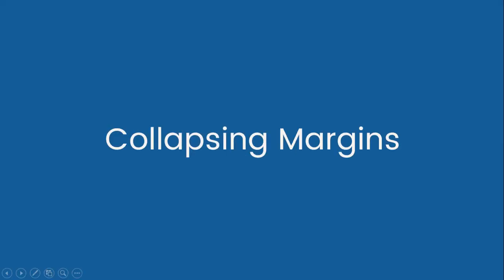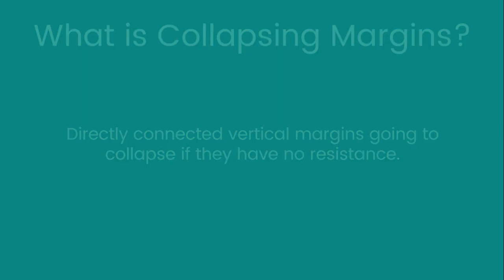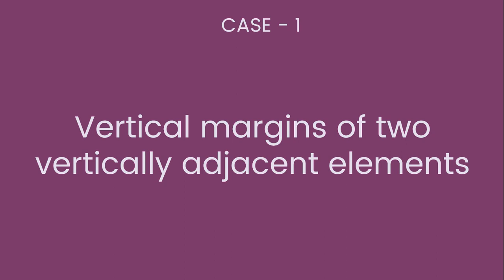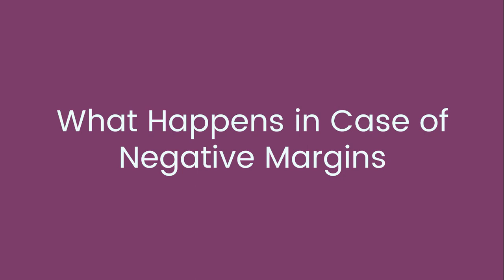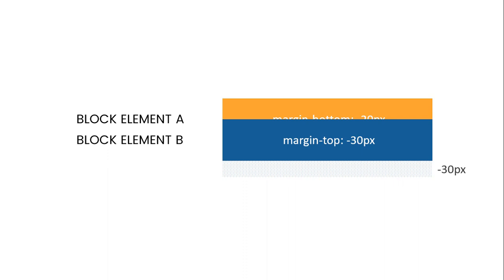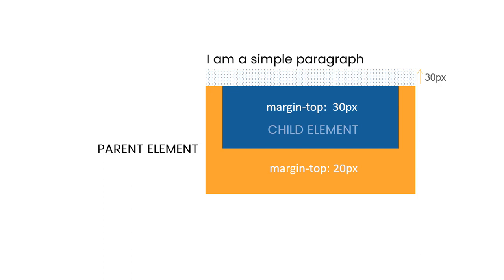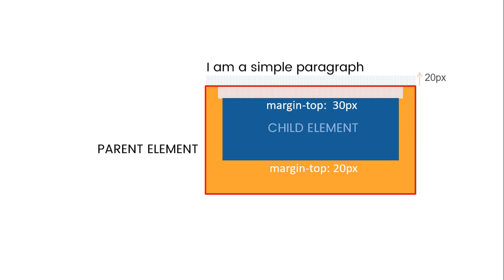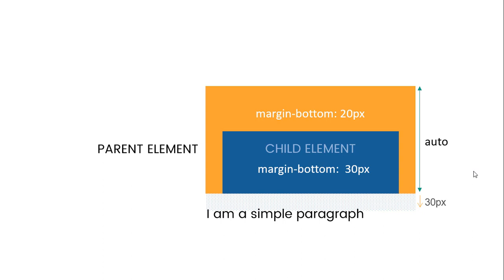What is Margin Collapse and Why It's Crucial to Understand Vertical Margin Collapsing in CSS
Hi, Here you'll learn about vertical margin collapsing in CSS.
Collapsing margins are really crucial to understand for every CSS developer.
Whether you have just started to learn CSS or writing CSS for years, it is really important that you familiarize yourself with the concept of vertical margin collapse.
So that you can easily deal with the unexpected behavior caused by the margins when working particularly with vertical adjacent elements margin. Also, it will help you to create a better vertical rhythm, be it layout or typography.

SO LET'S SEE WHAT IS COLLAPSING MARGIN AND WHEN DO MARGINS COLLAPSE?
Collapsing margins in CSS happen every time when the vertical margin of two elements are collided and combined to form a single margin by discarding the smaller margin values.

The margin collapse between parent and child element?
Margin collapsing in CSS also occur between parent and child elements. The margin of the first child and last child of a parent element will always be going to be collapsed if there is no border or padding applied to the parent element. For the last child of the parent, element margin collapsed only if the parent height is set to auto. If the parent element has a specific height then margins of the last child will not collapse.

LET'S SEE WHEN CSS MARGIN DO NOT COLLAPSE?
The margin will not collapse for the flexbox items, absolutely positioned elements, inline-block elements, root element or overflow set to anything except visible. In all the listed cases margin collapsing will not happen. The margin on vertically adjoining elements are not going to collapse for the floated or cleared elements.

WHAT ARE THE CONSEQUENCES OF COLLAPSING MARGIN IN CSS?
CSS Margin Collapsing can make and break your HTML page layout if you don't know how they behave in different situations. If you understand how and when vertical margin collapses then you will certainly be able to write better CSS and able to create maintainable and scalable layouts without having to worry about removal or addition of additional layout components in the layout. After fully mastering the vertical margin collapsing you will be able to prevent the consequences that will occur due to conflict and collapsing of the top and bottom margin of the HTML elements.

Useful Tutorials
Creating a stitched border look with css

How to add preloader to your web page using javascript